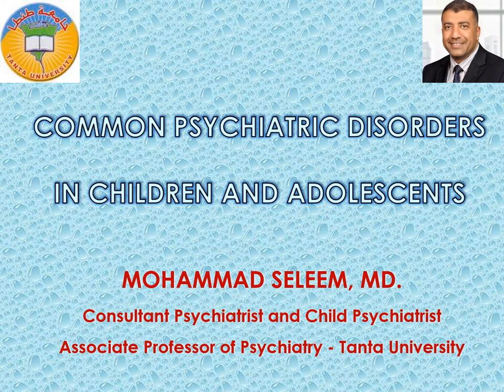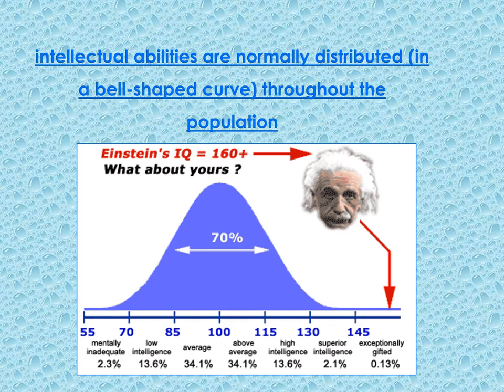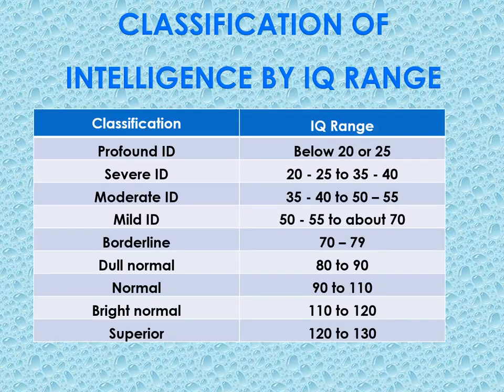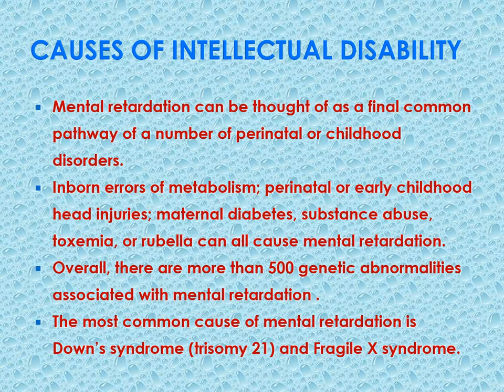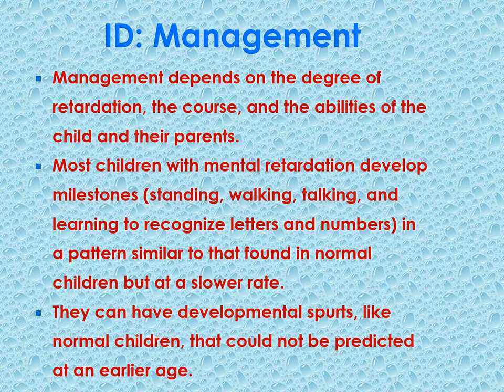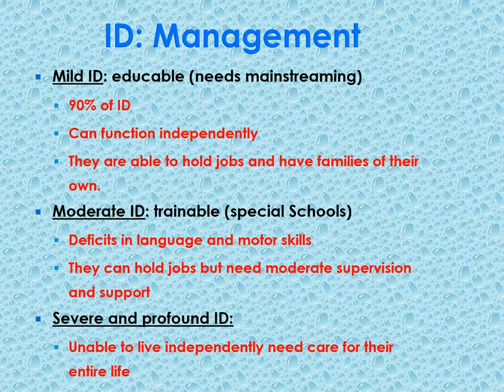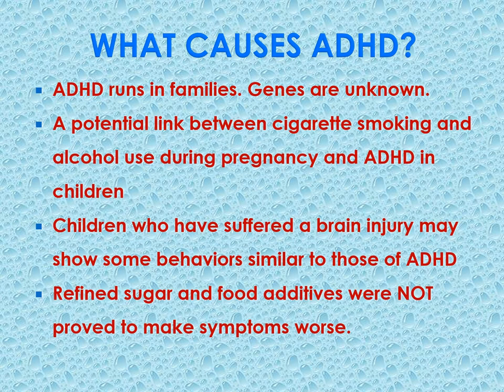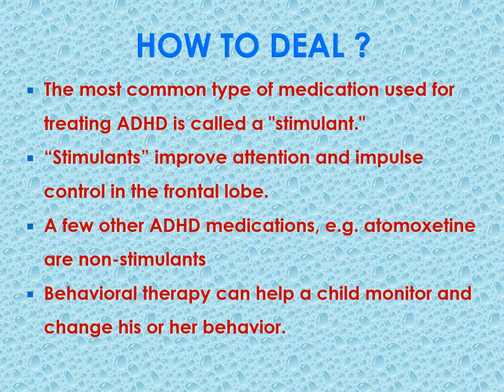Common Child Psychiatric disorders English 22 4 2020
This is the child and adolescent psychiatry lecture for 5th grade medical students at Tanta University Faculty of Medicine explained all in English for Malaysian students